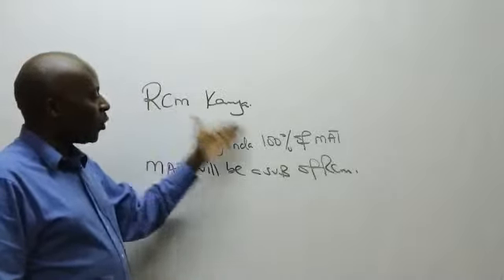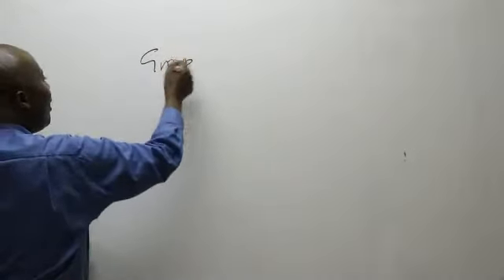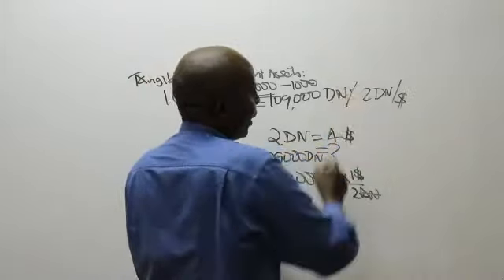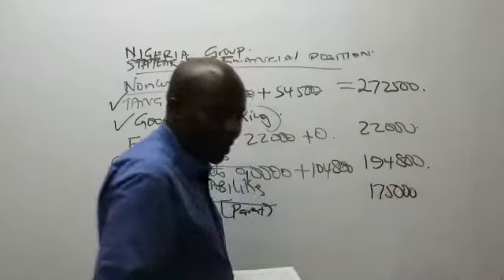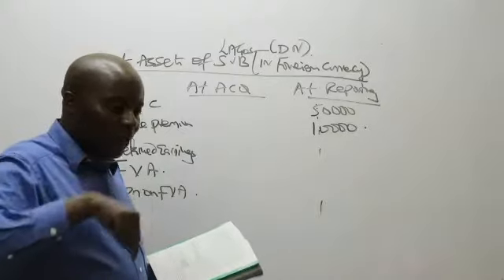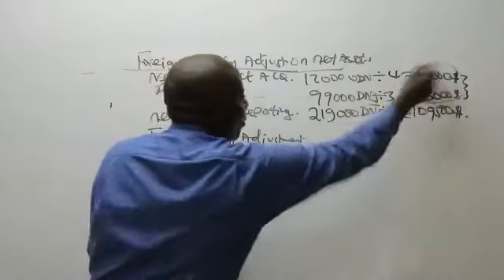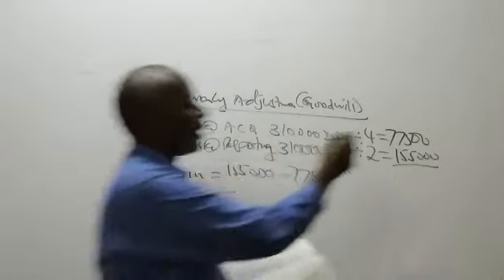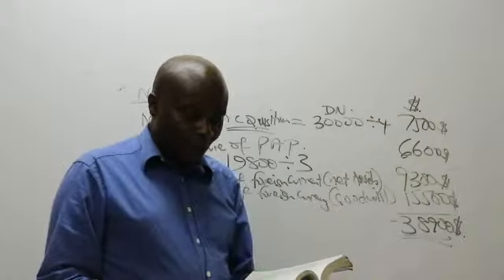AFM-KASNEB AUGUST 2024 EXAMS REVSION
BLOCK REVISION RELOADED 🔥

💫 Enroll in our revision classes for CPA, ATD, and BDA which started last week. Get access to 'Super 12' revision videos, comprehensive mock questions, and answers.

📌 Ksh 2000 per subject for CPA/ATD or CIFA (You will be added to normal classes).
📌 BDA at Ksh 4000 for the remaining part of the semester.
📌 Unique Super One-hour Revision at Ksh 600 per unit (1-2 pm or 5-6 pm) for the remaining weeks or Ksh 100 per session.
📌 12 Super Revision Videos at Ksh 1000 per package.

Payment Details:

Paybill: 6242839
Account: Your subject(s) (e.g., Rev.FR, FM, BDA, etc.)